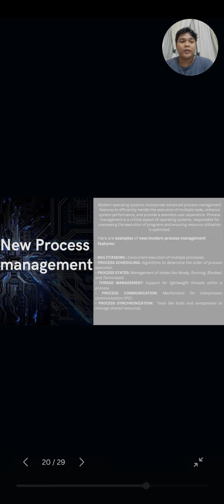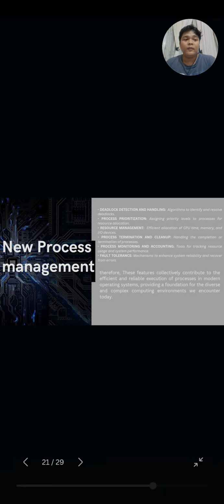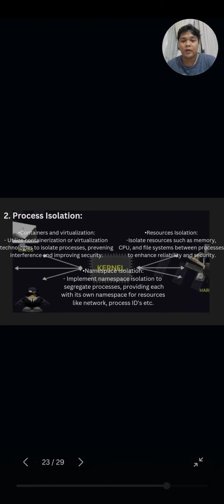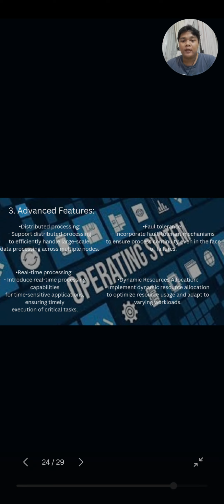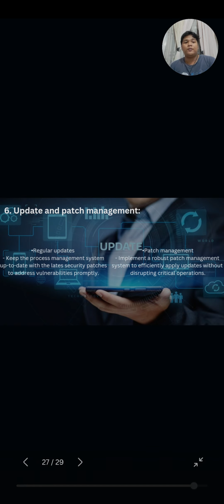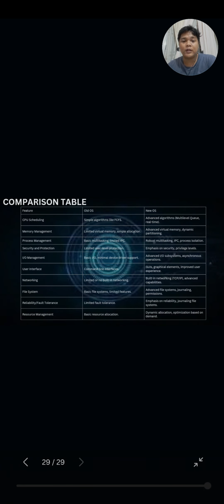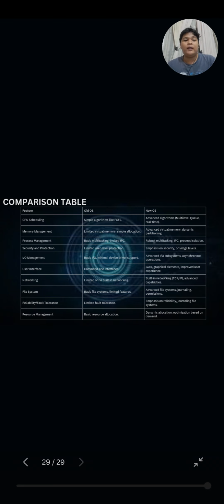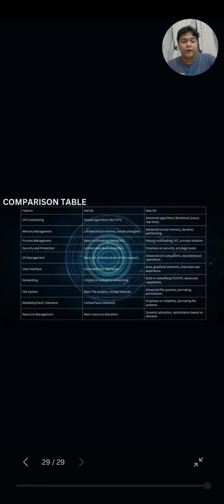Process management and OS-specific details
Hello, I'm Palomares, Juan Paolo, C. from BSCS 2A